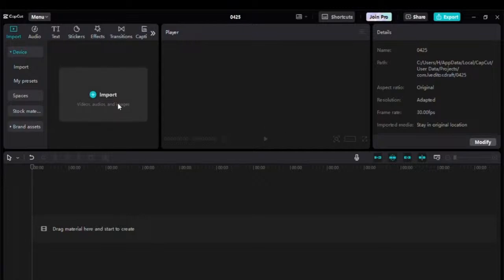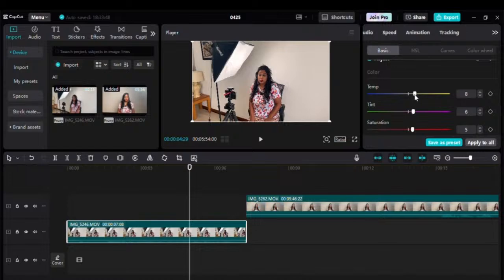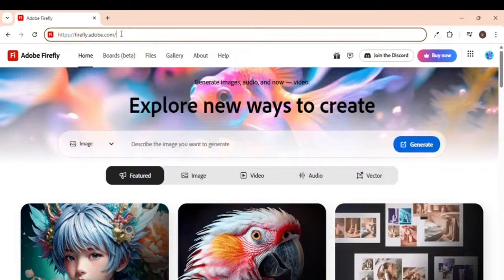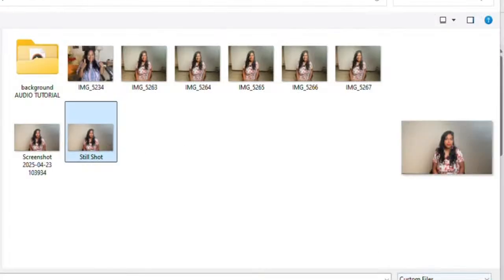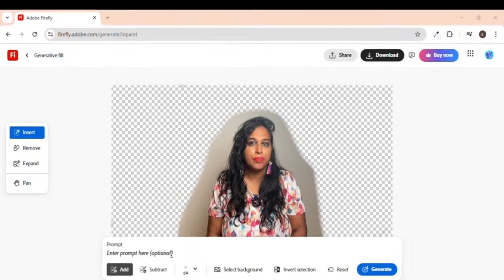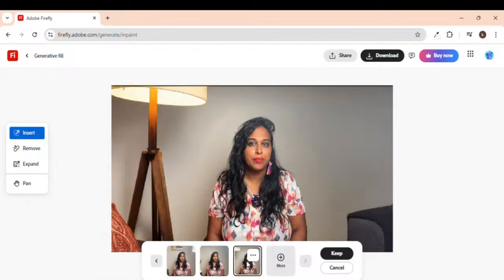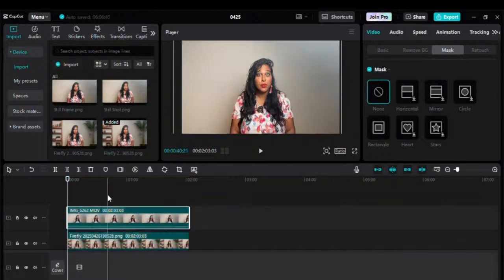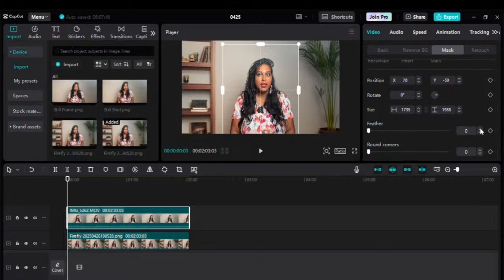Create Realistic Fake YouTube Backgrounds for FREE With AI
Give your YouTube Videos a fresh new look for free. In this tutorial, I'll show you how to change your YouTube background for free. You can create many YouTube backgrounds for free using AI.

Very important add these prompts to firefly as I reworded them

✅ Prompt 1:
Add a plant, a beautiful lamp, and a bookshelf in the background, making sure they blend seamlessly with the existing decor and enhance the overall aesthetic.

✅ Prompt 2 :
Create a warm, inviting lifestyle background with a comfortable sofa, a coffee table adorned with books and a mug, a floor lamp, and a potted plant placed by a large window streaming in gentle natural light.